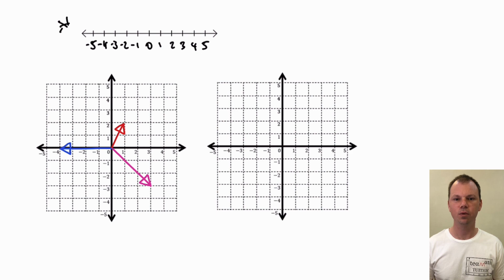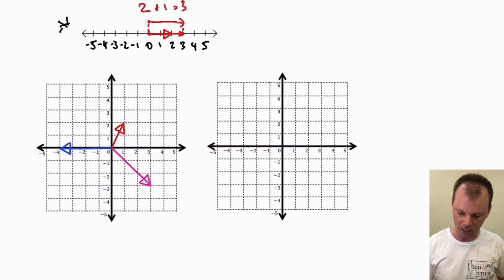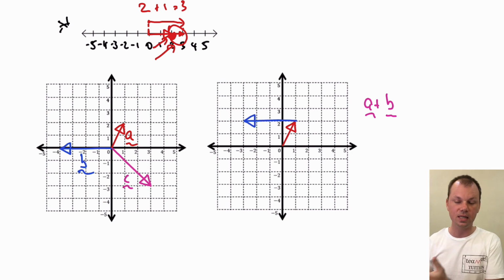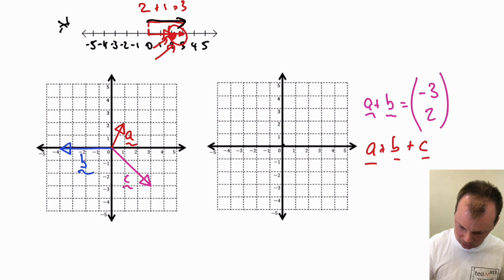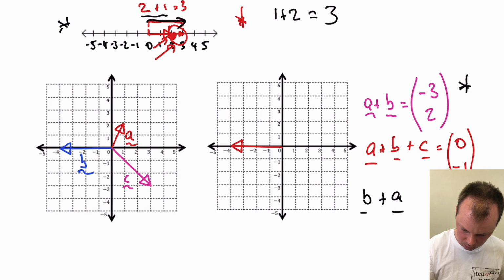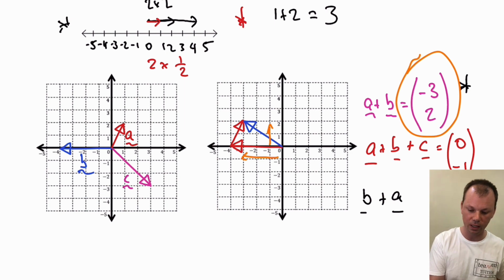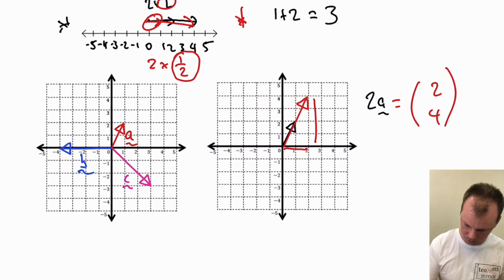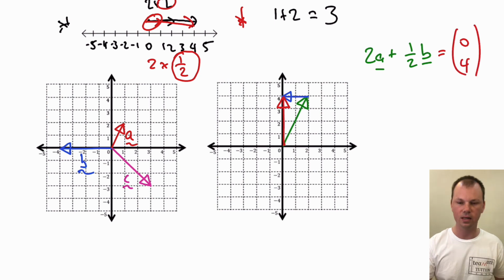Vectors - Addition & Scalar Multiplication (I) - V102